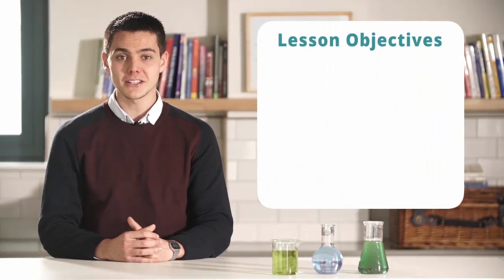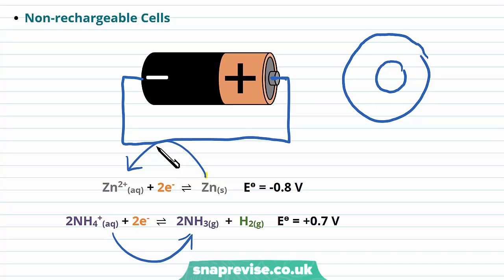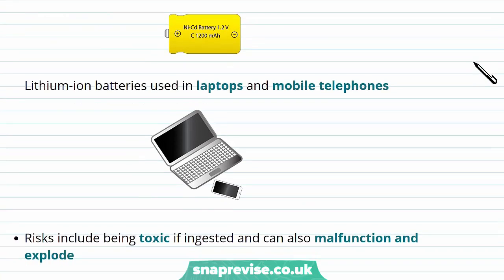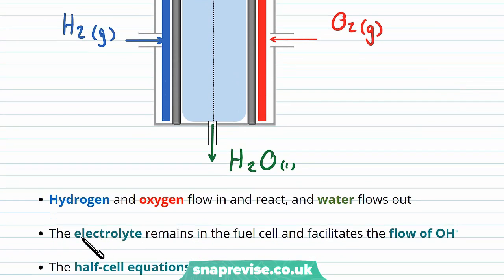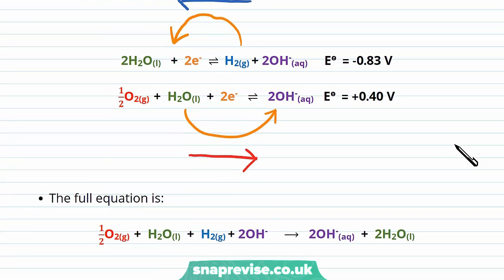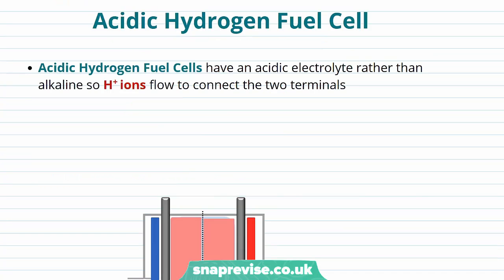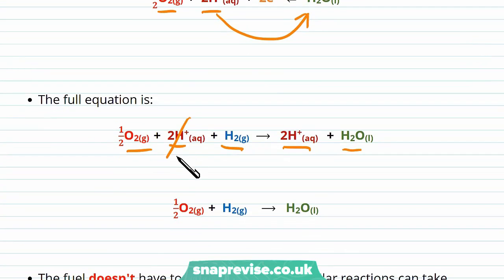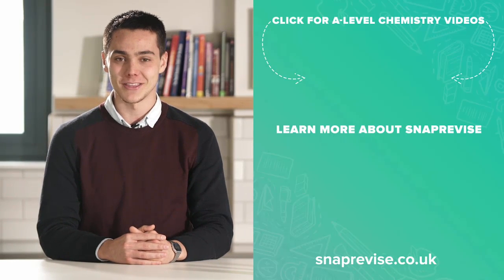Fuel Cells | A-level Chemistry | OCR, AQA, Edexcel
Fuel cells in a Snap!

created by Barney Fidler, Chemistry expert at SnapRevise.

The key points covered in this video include:
 1. Uses for cells
 2. Alkaline hydrogen fuel cells
 3. Acidic hydrogen fuel cells
 4. Pros and cons of hydrogen fuel cells

Uses for Cells

Chemical cells are used a lot in everyday life. Non-rechargeable Cells. These give us electrical energy until the chemicals within them have reacted fully and then they are disposed of. Rechargeable cells. The chemicals react and generate electricity. When we apply a potential difference in the opposite direction and the chemicals regenerate. Examples: Nickel and cadmium (Ni-Cad) used as rechargeable batteries. Lithium-ion batteries used in laptops and mobile telephones. Risks include being toxic if ingested and can also malfunction and explode.

Fuel Cells

Rather than having a stock of chemicals, fuel cells are externally supplied with the chemicals they need for the reaction. The cells can provide electrical energy as long as they are supplied with fuel. Alkaline Hydrogen Fuel Cells. Hydrogen and oxygen flow in and react, and water flows out. The electrolyte remains in the fuel cell and facilitates the flow of OH-. The fuel doesn’t have to be hydrogen - similar reactions can take place with hydrogen rich fuels like methanol.

Acidic Hydrogen Fuel Cell

Acidic Hydrogen Fuel Cells have an acidic electrolyte rather than alkaline so H+ ions flow to connect the two terminals. Hydrogen and oxygen flow in and react, and water flows out still. The electrolyte remains in the fuel cell and facilitates the flow of H+. The fuel doesn’t have to be hydrogen gas - similar reactions can take place with hydrogen rich fuels like methanol.

Pros and Cons of Hydrogen Fuel Cells

The two main advantages of hydrogen fuel cells are: 1. They are more efficient than burning fossil fuels 2. They only release water as a waste product which is not harmful. The main disadvantage of a hydrogen fuel cells is that we need energy to build them and to produce the hydrogen and this energy must still come from fossil fuels.

Summary

We’ve seen that chemical cells are used for disposable batteries and rechargeable batteries
Alkaline hydrogen fuel cells combine hydrogen and oxygen which they receive from external sources and the reaction generates electricity
Acidic hydrogen fuel cells combine hydrogen and oxygen which they receive from external sources and the reaction generates electricity